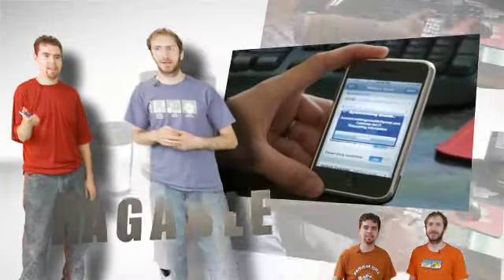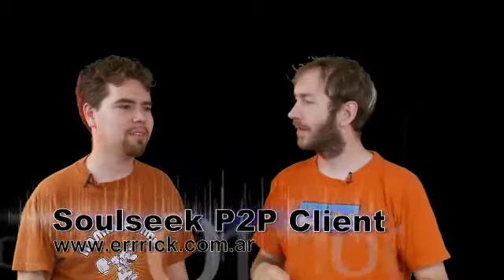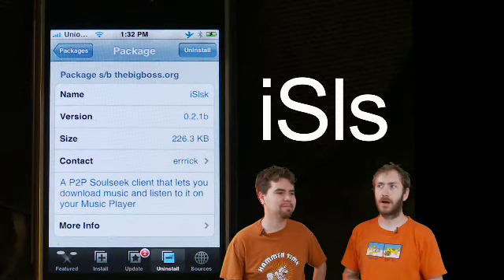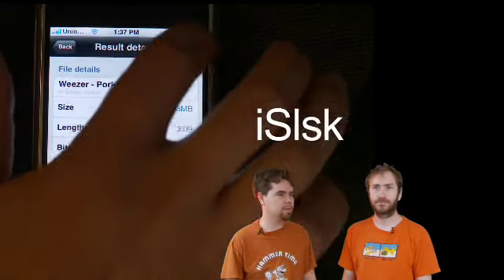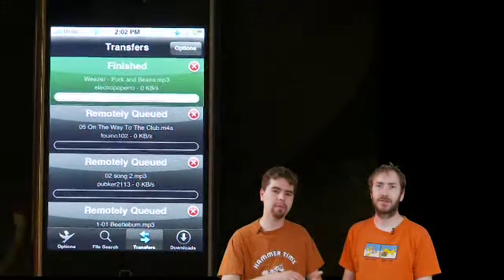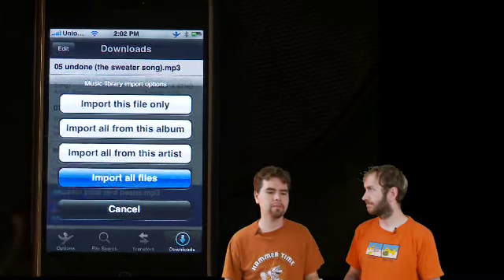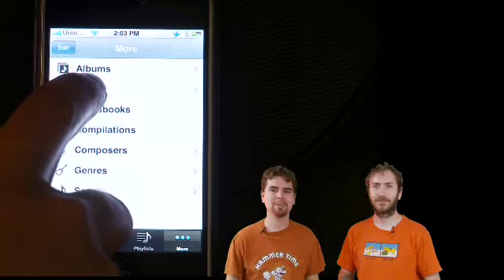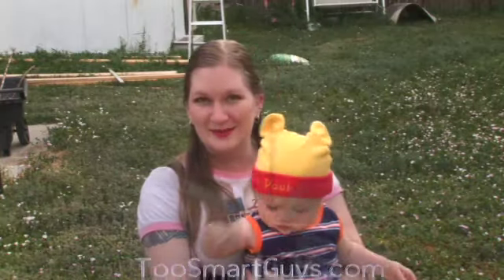Brew Review - iPhone iSlsk - P2P Music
Pox and Ragable review iSisk a P2P Soulseek client for jail broken iPhones.  This App let's you download music even over an EDGE connection